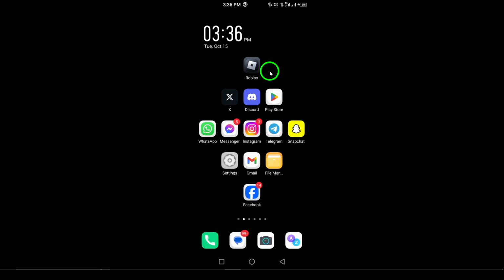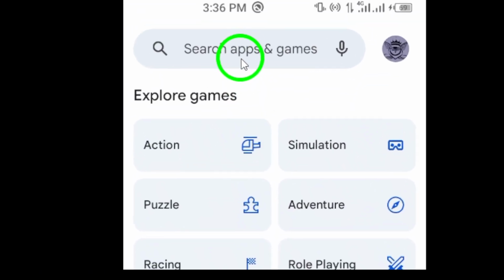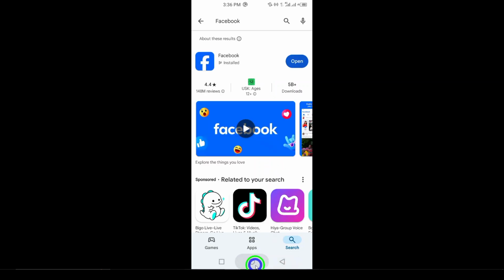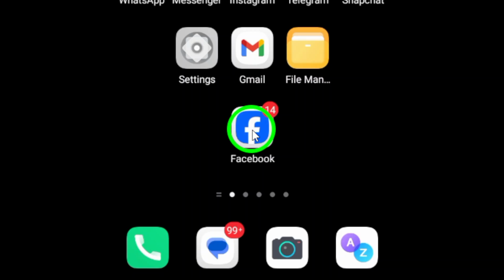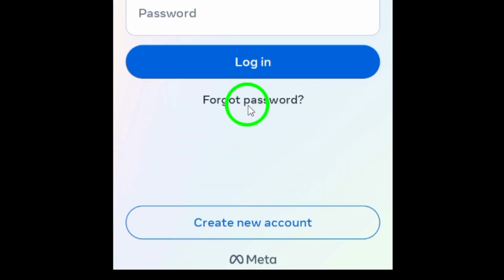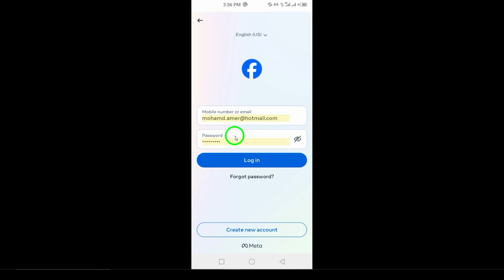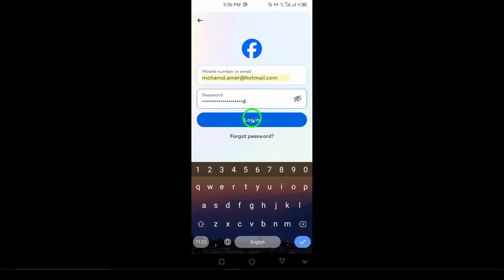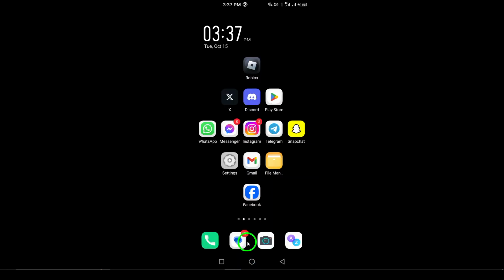How to Log Into Your New Facebook Account (Updated)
Learn how to log into your new Facebook account with these simple steps. This guide will help you navigate the app easily and keep your account secure.

Steps:
1. Install the Facebook App
2. Open the Facebook App
3. Enter Your Login Details
4. Tap “Log In”
5. Two-Factor Authentication (if enabled)
6. Save Your Login Information (optional)

Chapters:
00:00 Intro
00:12 Soultion
01:05 Outro